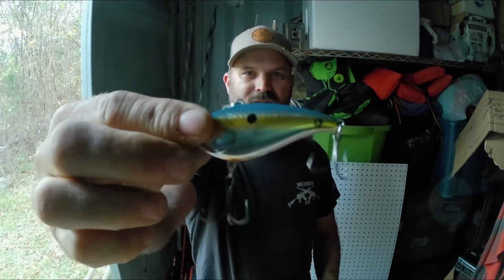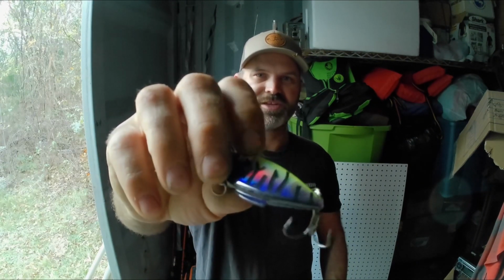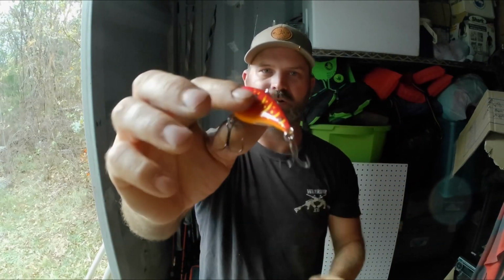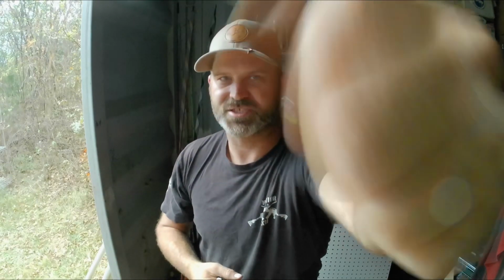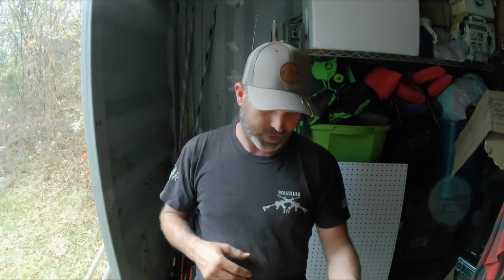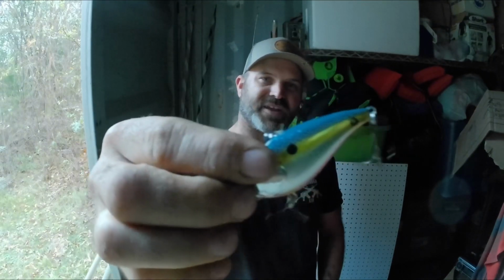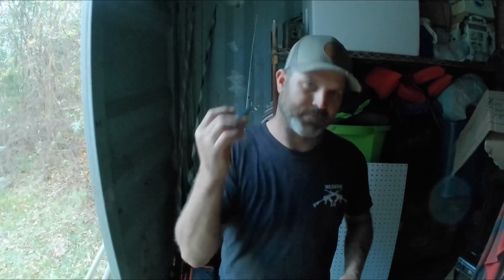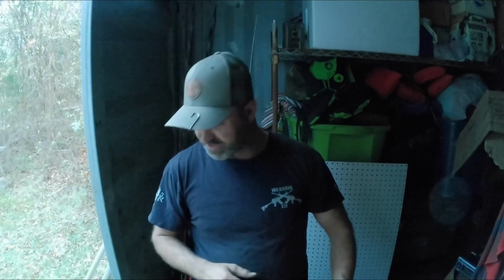Love this bait!